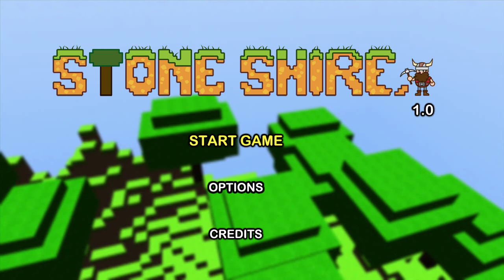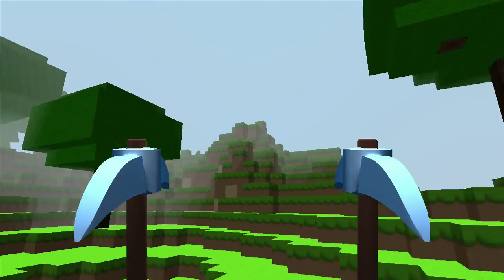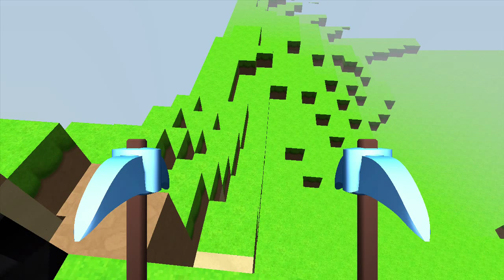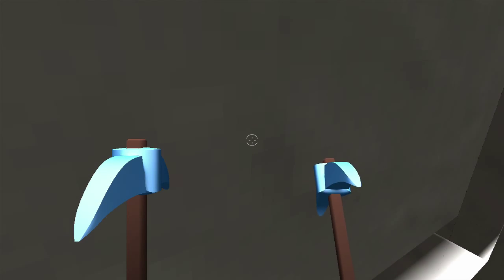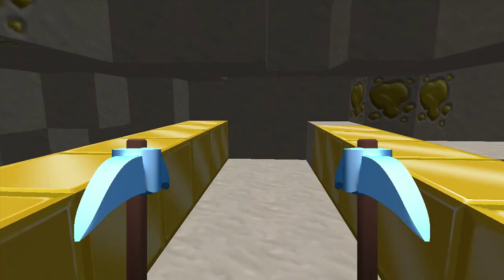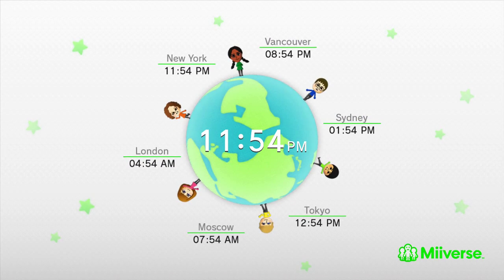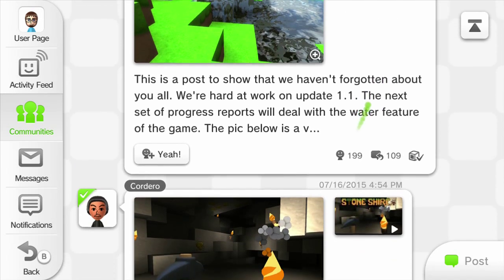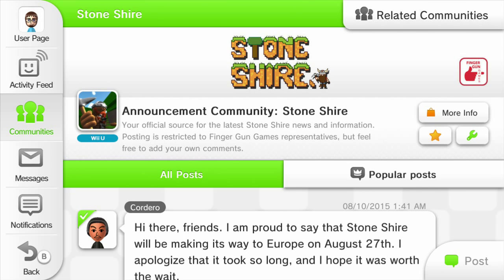Wii U eShop Preview - Stone Shire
Stone Shire is a Minecraft clone on the Wii U eShop from Finger Gun Games that normally retails for $9.99, but is often on sale for $6 or $8. We play a bit of the game and then check out the Miiverse to see what the developer says is in store for the 1.1 update.